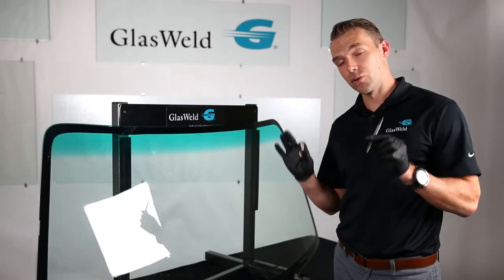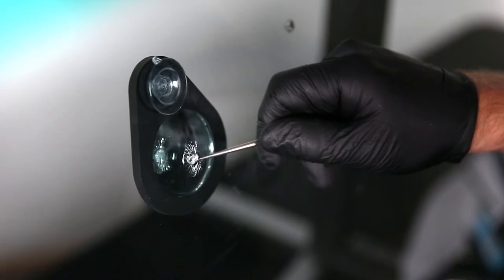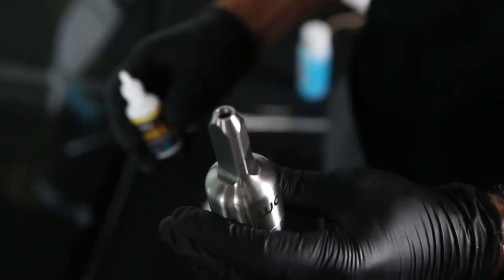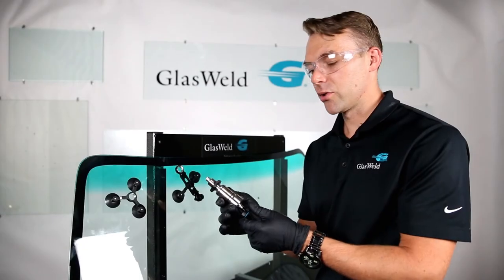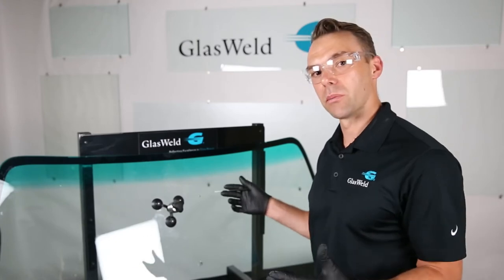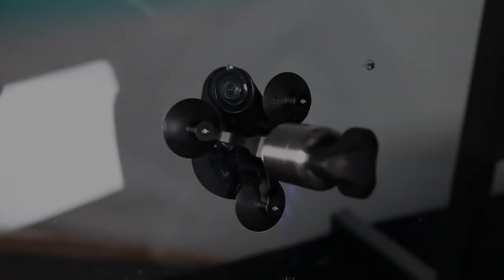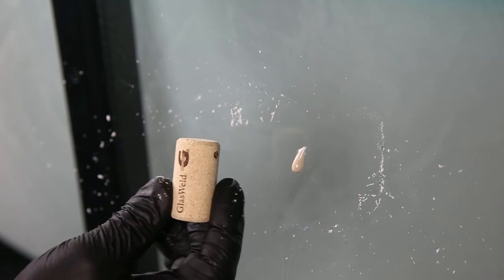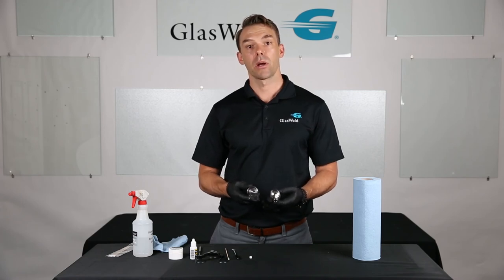Windshield Repair Training - The Repair Process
Windshield repair training is invaluable. Much of this practice comes on-the-job. However, watching the process and learning the background information is a great way to start.
Standardize your training, increase your skill, and save money on all future GlasWeld orders!

We also offer an all-encompassing training and certification program. GlasWeld certified technicians have proven to be the best in the industry; leading to faster, more efficient, and higher-quality repairs.

Your comments are appreciated, so please take a second and let us know what tools & content we can create to help you be successful.
GlasWeld has been an industry leader in windshield repair, glass scratch removal and headlight restoration around the world. From its three areas of expertise—equipment, customer service, and training, GlasWeld has been servicing professional glass repair technicians for over 30 years.